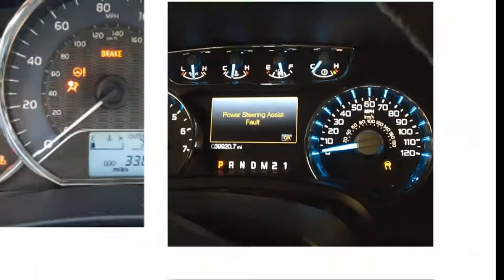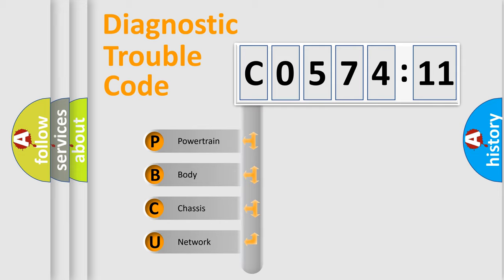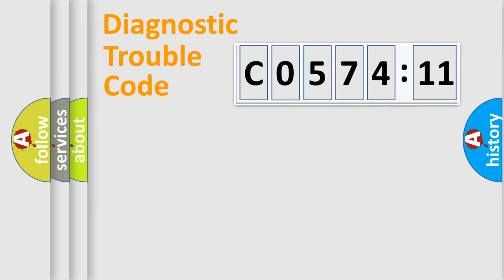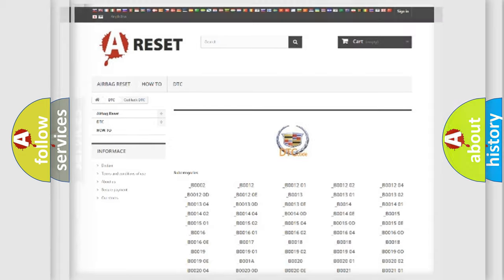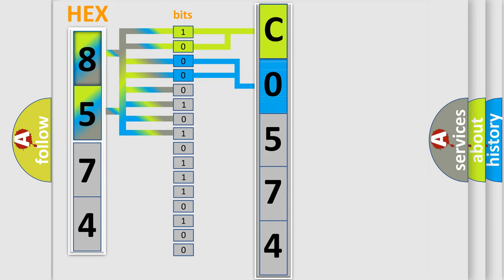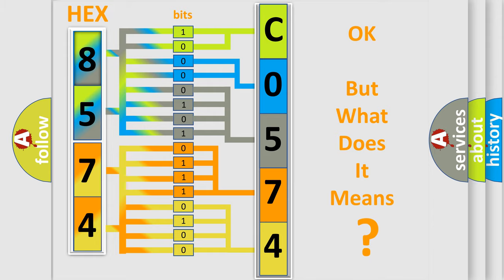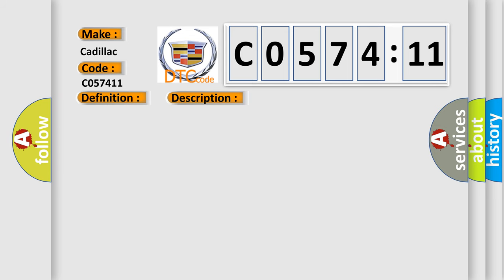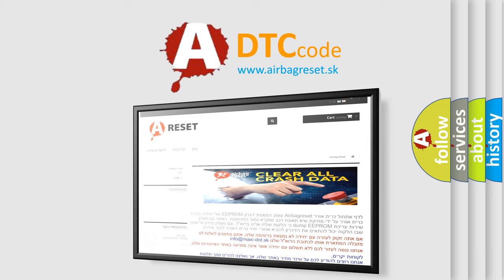DTC cadillac C0574-11 Short Explanation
Contents:
0:21 Basic DTC analysis according to OBD2 protocol standard.
1:48 Insight into programming
2:58 A diagnostically understandable description of the Diagnostic Trouble Code
3:05 Basic error definition

Make:
Cadillac
Code:
C0574 11
Definition:
Circuit Board Temperature Sensor Above Maximum Threshold
Description:
Cause:
The temperature sensor value is greater than 284° F for greater than 1 second.